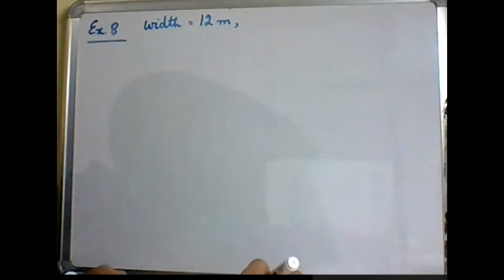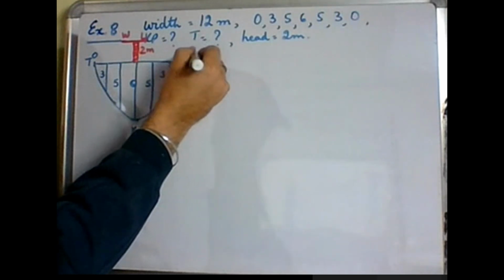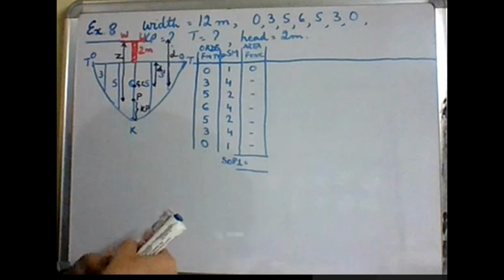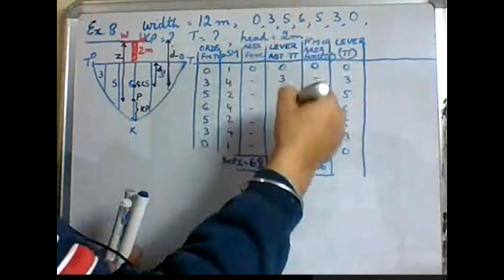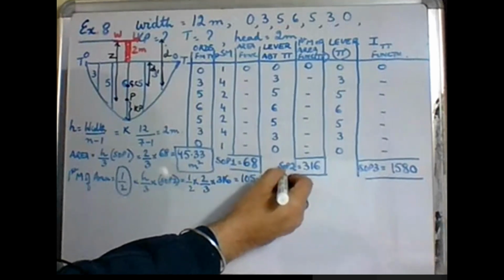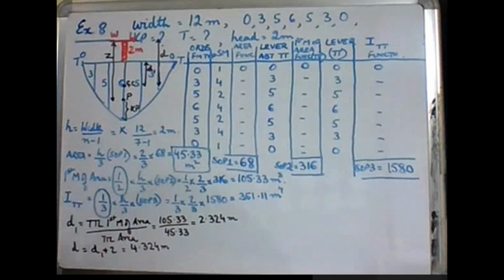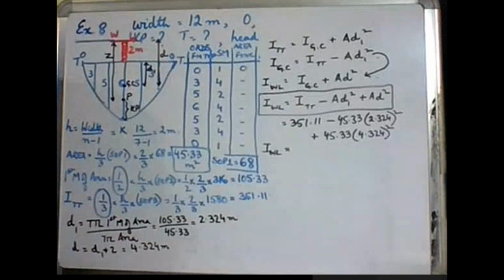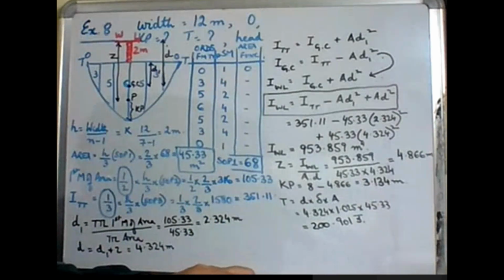Centre Of Pressure Numerical Part 4 - Naval architecture / Stability Phase 2 Chief Mate MMD Exam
Naval Architecture Phase 2 Chief Mate MMD Exam#merchantnavyofficer